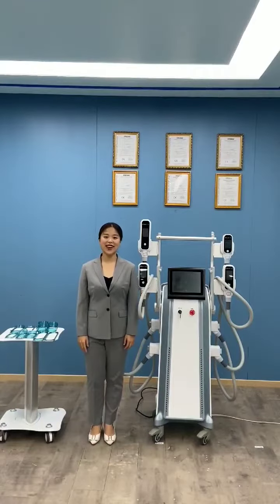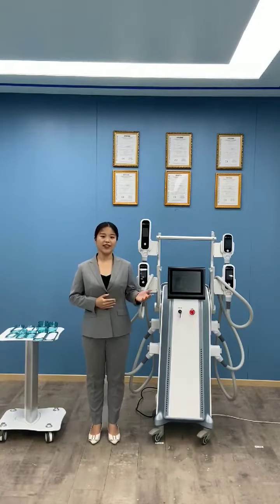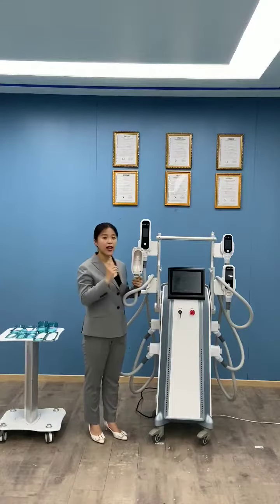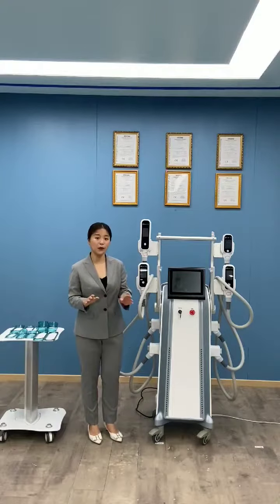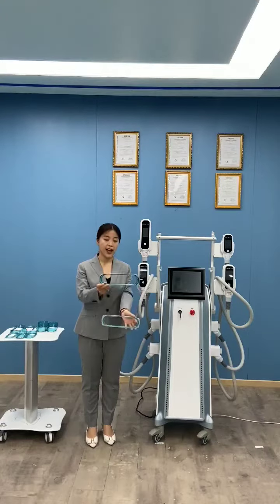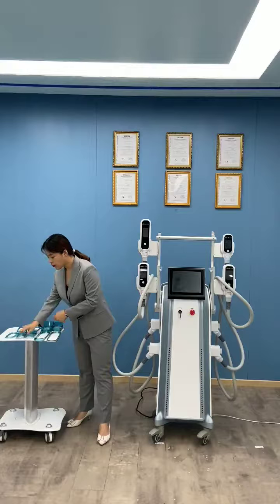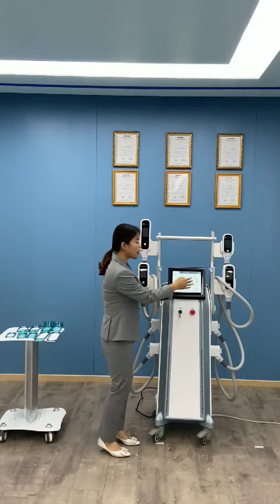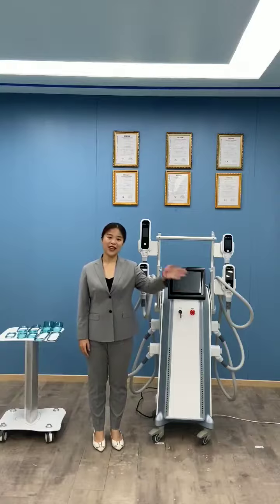Giới Thiệu Máy Giảm Béo Quang Đông CRYO - 0966.368.299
Đây là video Giới Thiệu Máy Giảm Béo Quang Đông CRYO - 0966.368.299
Hãy Đến Với Chúng Tôi Để Trải Nghiệm Và Demo Miễn Phí.!
Thiết Bị Thẩm Mỹ Việt Nam -Cung Cấp Thiết Bị Và Giải Pháp Kinh  Doanh Ngành Làm Đẹp
Để hiểu thêm về các loại thiết bị thẩm mỹ, Quý khách hàng hãy nhấc máy lên gọi ngay đến số  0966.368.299
Công Ty Thiết Bị Thẩm Mỹ HPMED Việt Nam
►Văn Phòng: Số 184 Phương Liệt , Thanh Xuân , Hà Nội